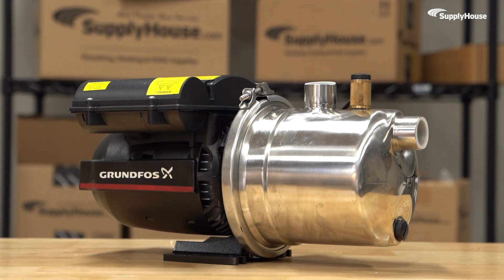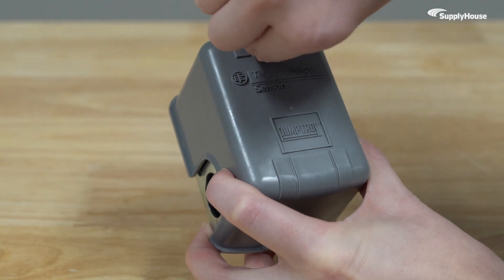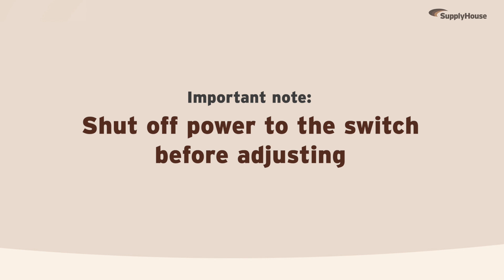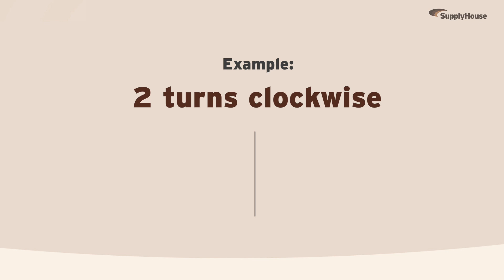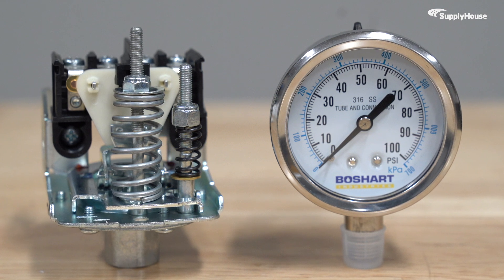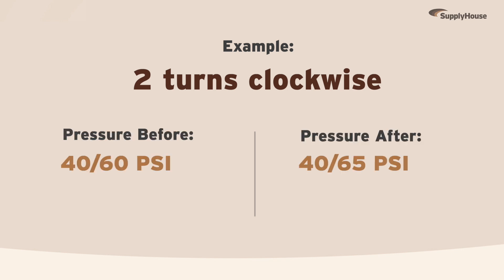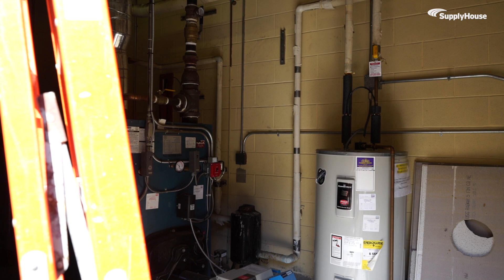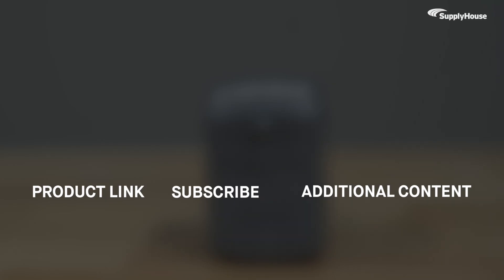How to Adjust a Pressure Switch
If your pump is cycling too frequently or giving you inconsistent performance, it could be time to adjust the pressure switch. Today, we’ll be taking a look at how to dial in the perfect range and differential to keep your system running right.

When you adjust the pressure range on a switch like this Telemechanique sixty-forty, you’re changing two specific set points: the cut-in pressure, or the point of low pressure that turns the pump on; and the cut-out pressure, or the point of high pressure that turns the pump off.

Before adjusting anything, make sure to shut off the power to your switch. To adjust the pressure range, turn the larger nut clockwise in increase the cut-in and cut-out pressures, and counterclockwise to lower the cut-in and -out pressures.  Generally speaking, one full turn will adjust the pressure by two to three P-S-I. For example, if you give the main nut two turns clockwise, the pressure range will increase from forty-sixty to about forty-five sixty-five. Try to adjust only as needed – not too aggressively – and always use a pressure gauge to check if you have the right pressure setting dialed in.

You can also adjust the differential using the smaller nut. Turn the nut clockwise to raise cut out pressure only and counterclockwise to lower cut out pressure only. For example, two clockwise turns of the smaller nut would change the pressure range from forty sixty to roughly forty sixty-five, changing the differential from twenty to twenty-five. Note: there are very few cases that call for adjusting the differential. A differential that’s too wide could lead to extreme pressure fluctuations, and a differential that’s too narrow could lead to short cycling, so it’s usually best to consult with a professional on what’s best based on the equipment and application.

The Telemechanique pressure switch used in today’s video is available with fast nationwide shipping from SupplyHouse!